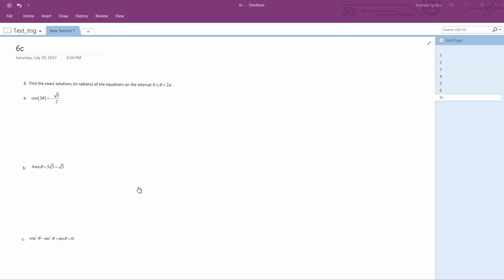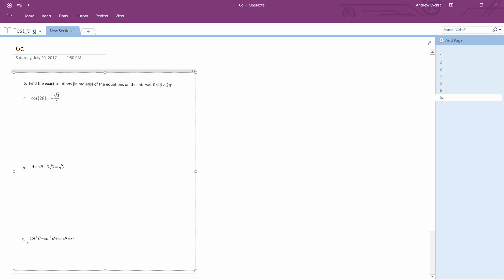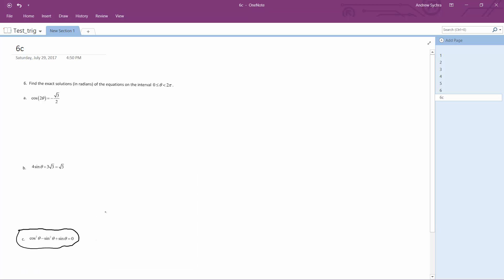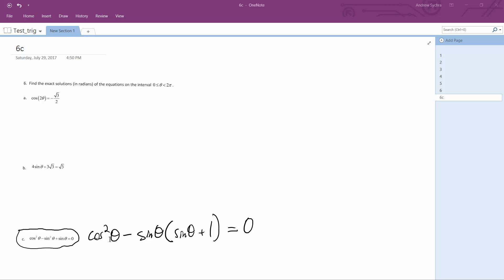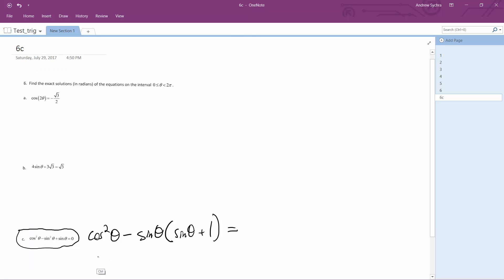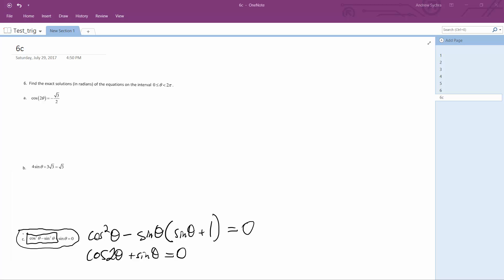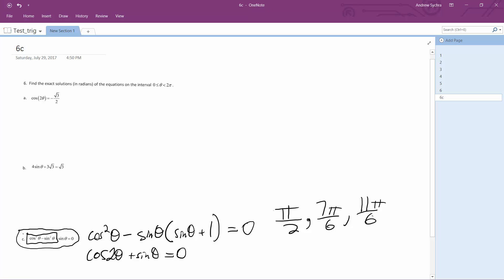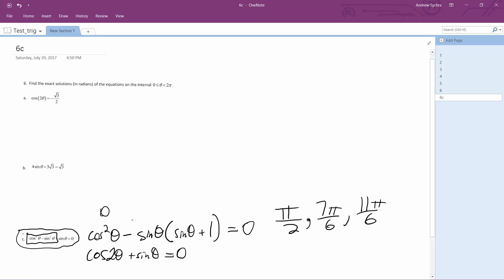cos^2(x) - sin^2(x) + sin(x) = 0